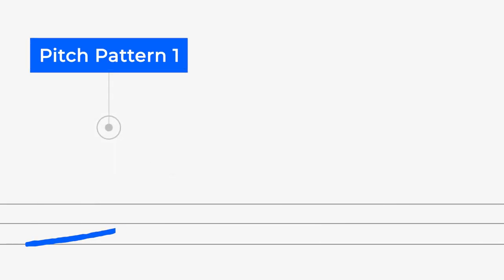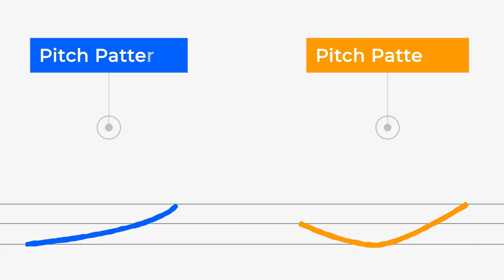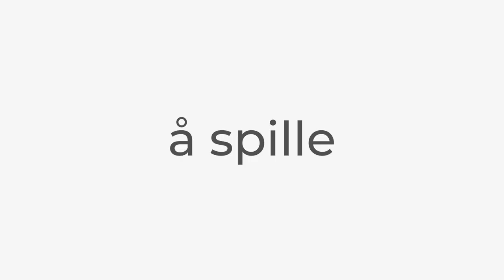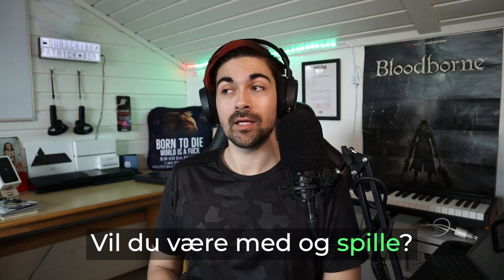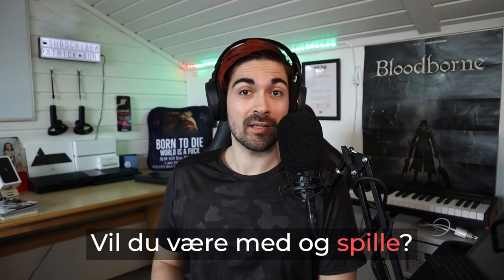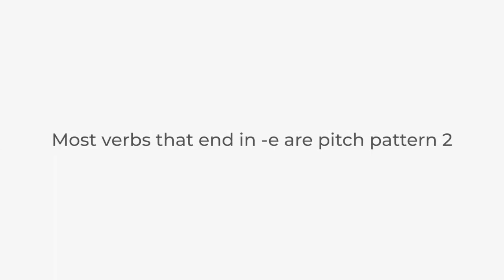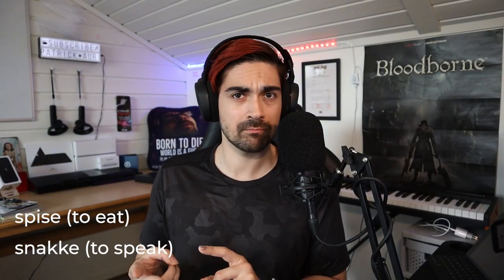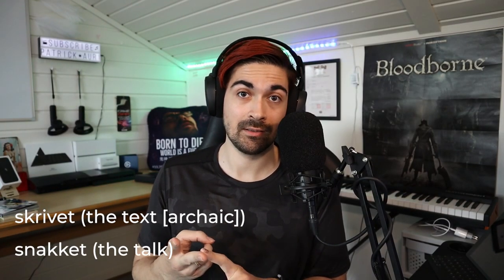Norwegian Pitch Accent Introduction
This will be the first video in a new series I've decided to call Smart Norwegian. I'll be presenting interesting topics and explain linguistics in an easy to understand and most importantly, in a modern way! If you have any questions, ask me here or come join on Twitch!